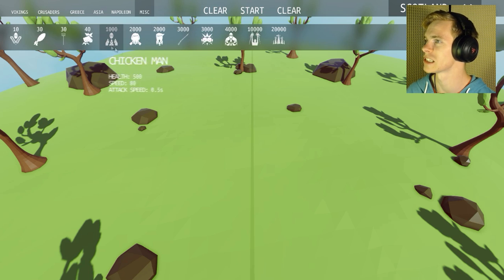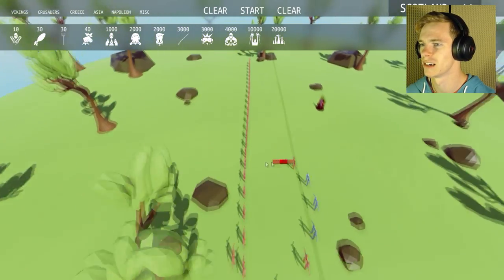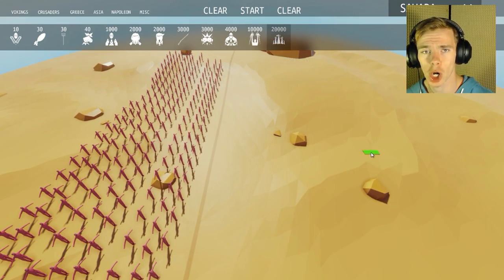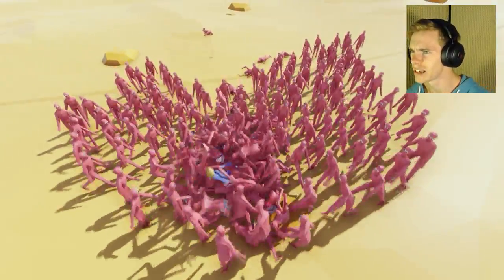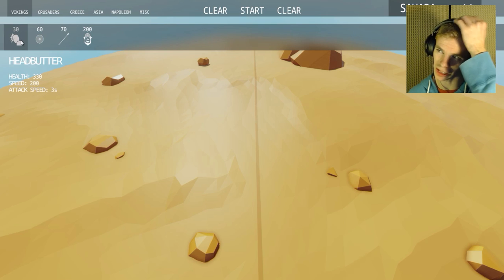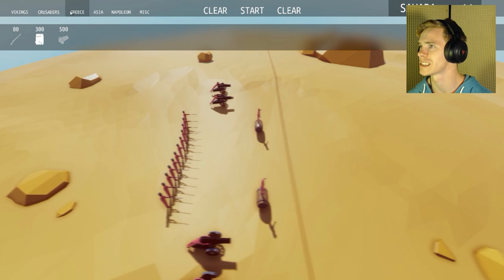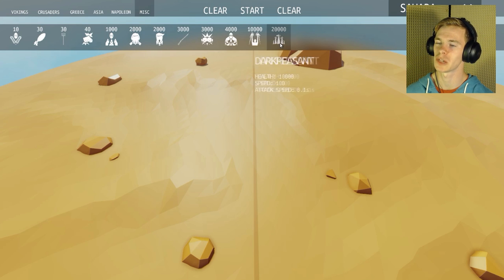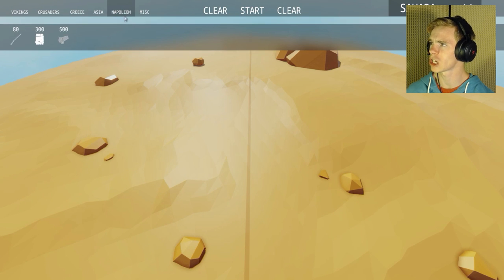And Now.... Wait Are They Dancing? | Totally Accurate Battle Simulator | Eps. 3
I was not expecting this... It's really funny, though. I guess red and blue are finally making up.